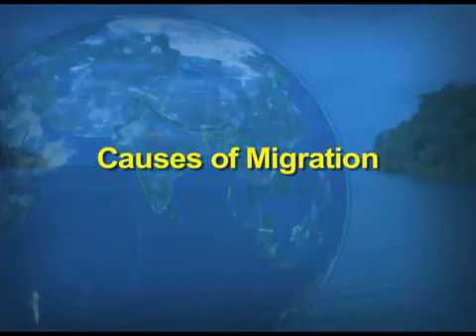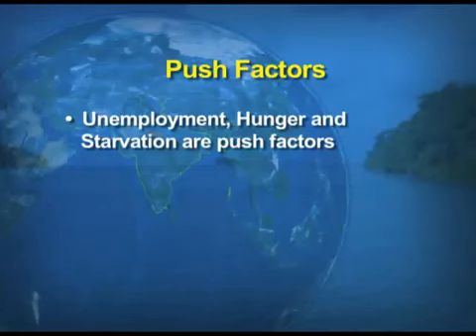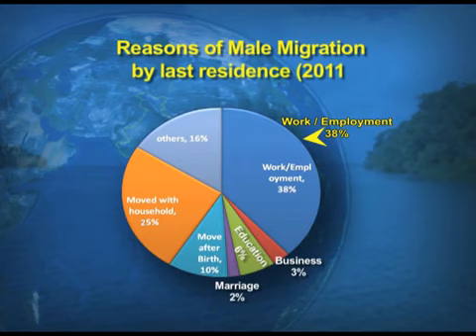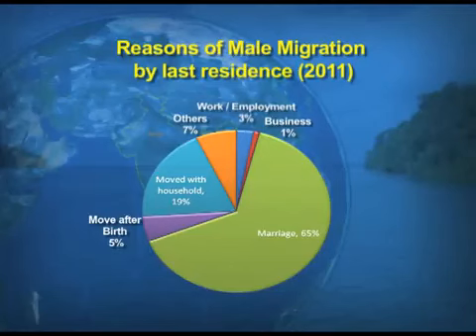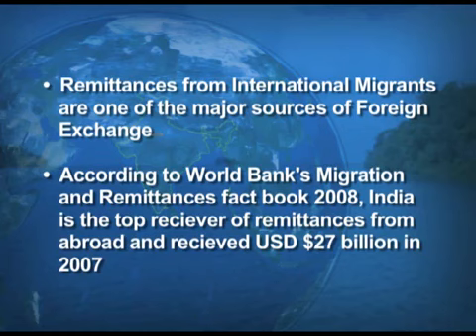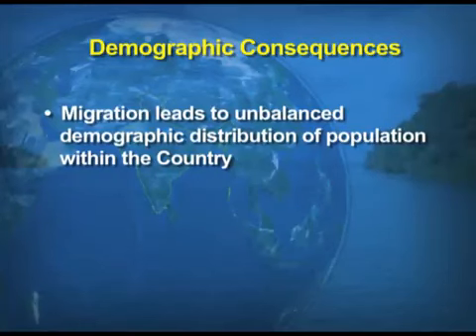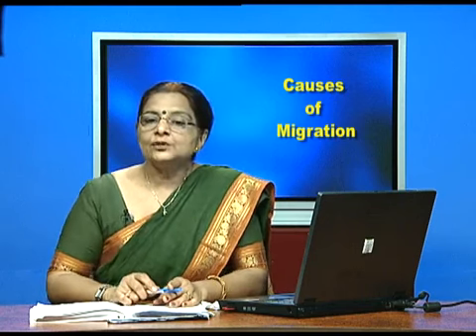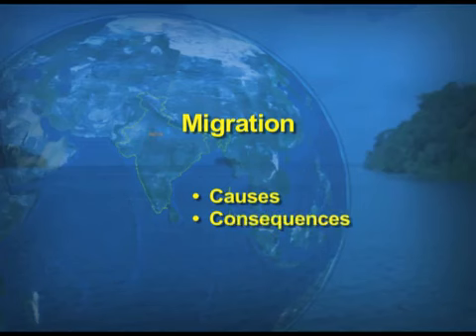CBSE / NCERT Class 12 Geography / Causes of Migration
Geography (भूगोल )
Causes of Migration ( प्रवास के कारण )

Colleges

Sarkari Jobs

News